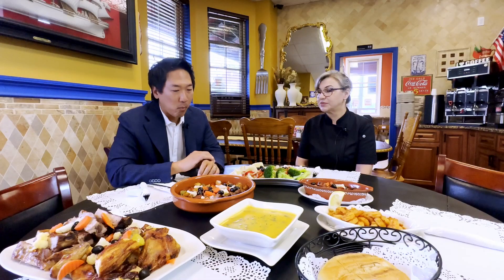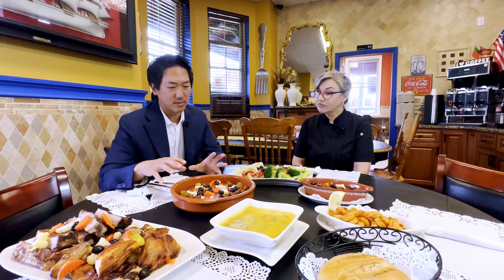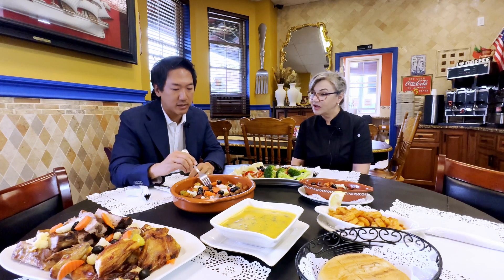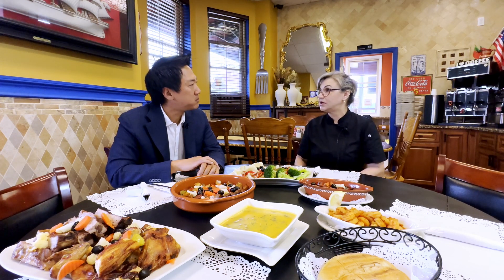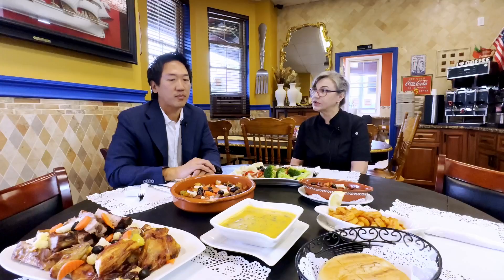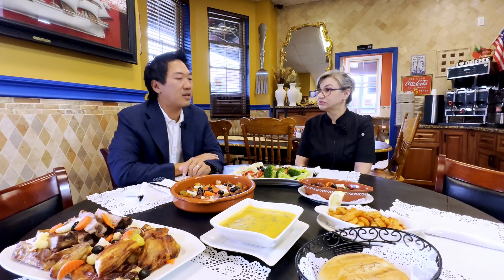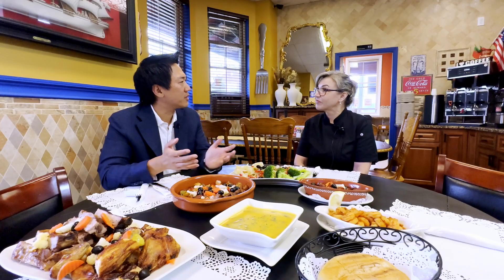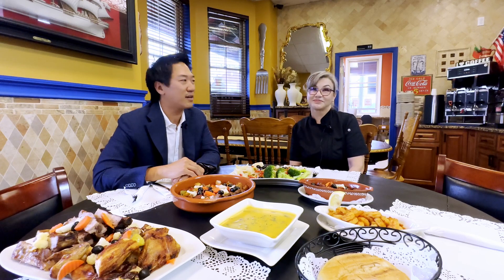Charkoal Grill | Authentic Portuguese BBQ in Berkeley Heights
Located at the Berkeley Heights train station, Charkoal Portuguese Grill beckons with its rich flavors cooked over the charcoal grill. Join Chris as he talks to owner Jucilene Araujo and explores this culinary gem, where every dish tells a story of Portuguese traditiont. From succulent grilled meats to aromatic seafood, Charkoal offers favorites like bacalao and picadinho. Come savor the local charm and authenticity at Charkoal Portuguese Grill, where each bite is a celebration of tradition, flavor, and community.

September is a great time to give Charkoal a try because it is Restaurant Month.